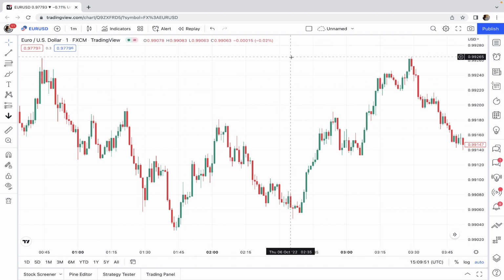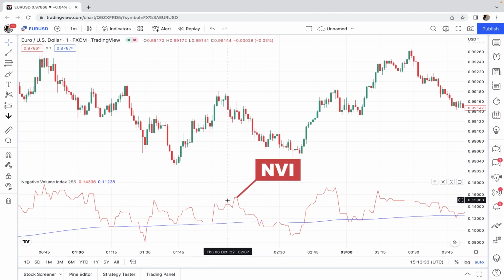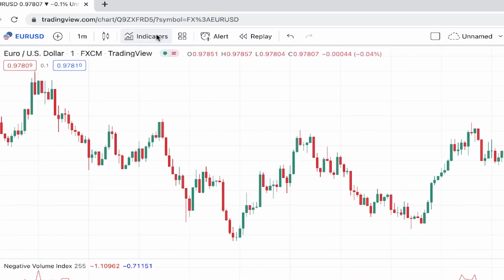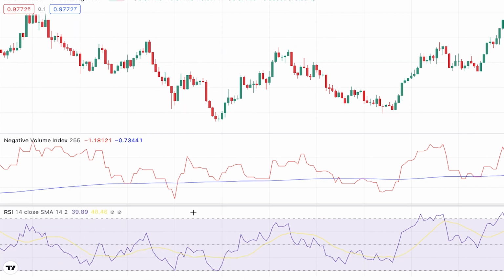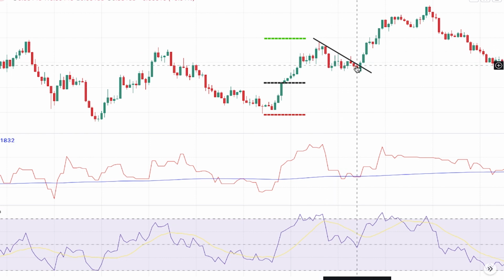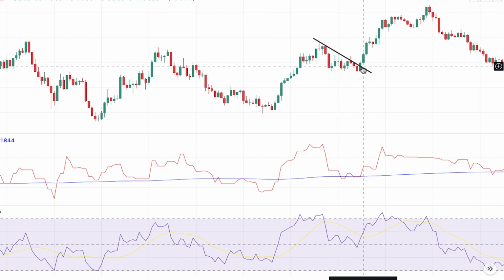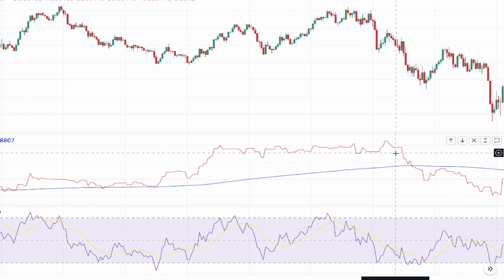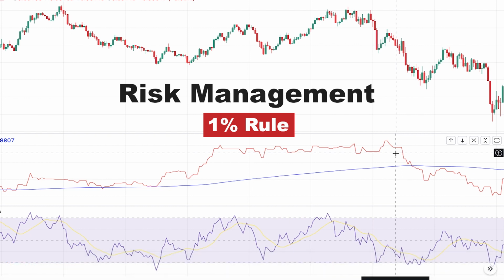1-Minute Scalping Strategy for Tracking Smart Money of Institutional & Large Traders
A simple and profitable 1 minute scalping strategy with 96% accuracy is explained in this video which is used for tracking smart money of institutional and large traders. This 1 minute scalping trading strategy is specifically designed as a smart money scalping strategy, and it's one of the best and most profitable scalping strategy for this purpose. In this 1 minute scalping strategy two indicators are used: Negative Volume Index which is used for tracking smart money and also RSI is used in this trading strategy. The 1 minute scalping indicators and the strategy is explained on TradingView, but this 1 minute scalping strategy can be used on Binance, MT4, or any other trading platforms that have the indicators that are used in this scalping strategy. This 1 minute scalping strategy can be used in Crypto, Forex, or Stocks, and it's considered as one of the best and most profitable scalping strategy for tracking the smart money in the market.